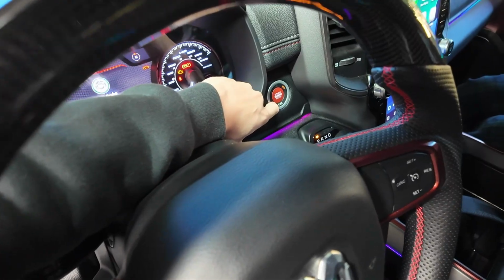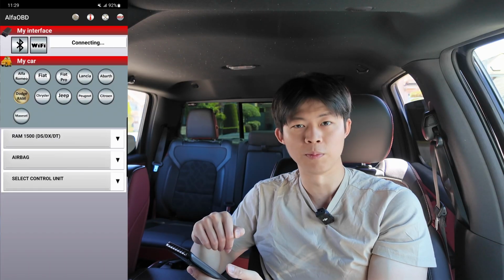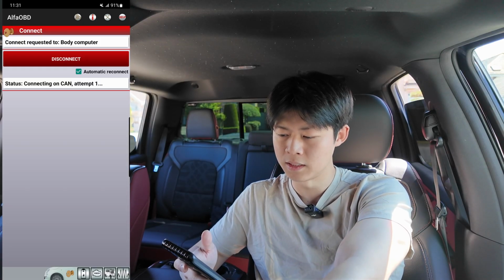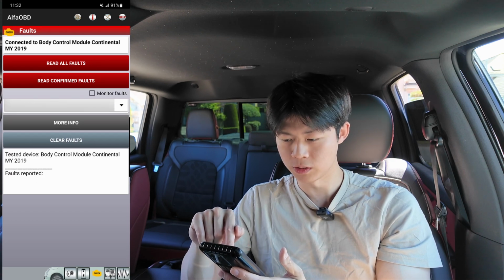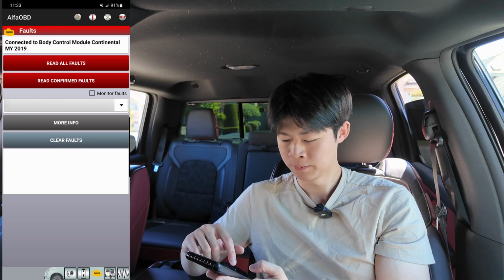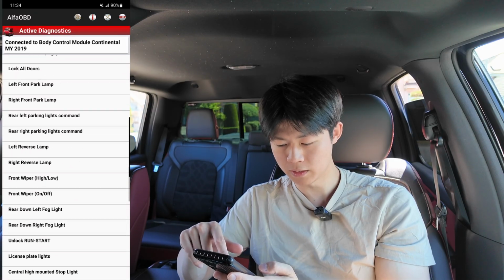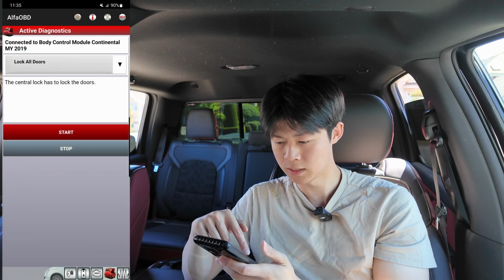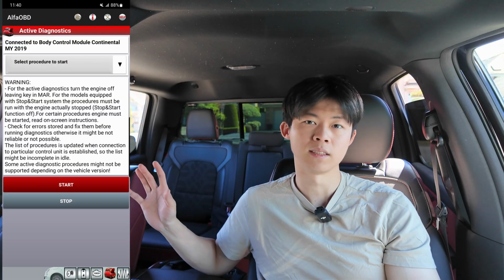How to Diagnose Your Ram Using AlfaOBD - Step by Step Guide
Hello there,

In this video I’ll show you how to use AlfaOBD to diagnose your Ram like a dealer using proper scan tools.

I go through step-by-step how to read fault codes, clear faults, actuate different modules and components, and check live data so you can actually see what your truck is doing in real time.

This is a simple walkthrough for anyone trying to figure out check engine lights, electrical issues, ABS faults, sensor problems, and other common Ram issues without having to go straight to the dealership.

Once you know how to use these functions, you can quickly narrow down problems and understand what’s actually going on before spending money on repairs or diagnostics.